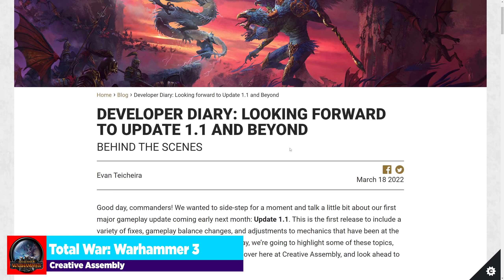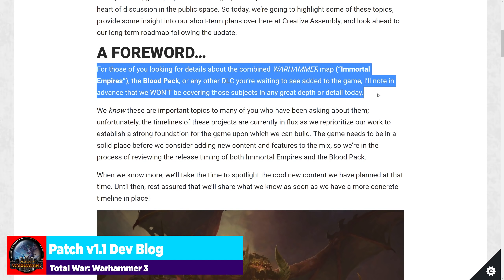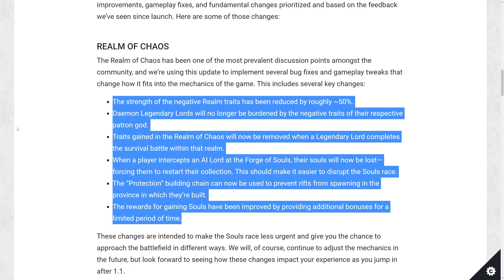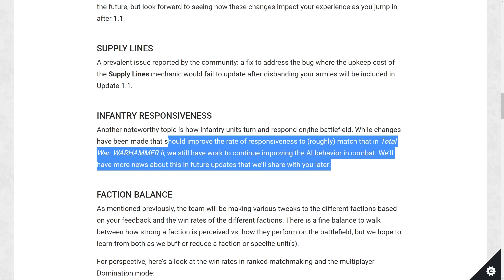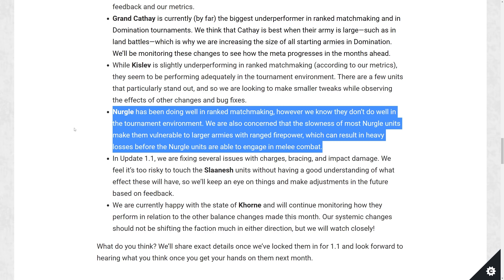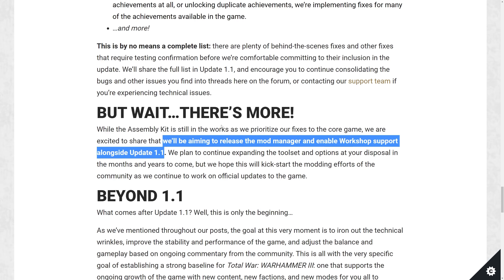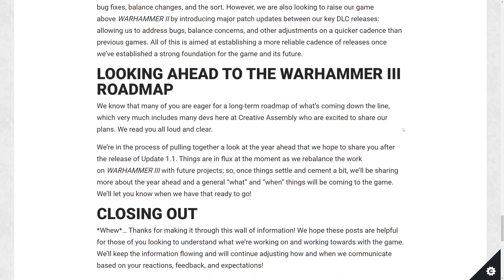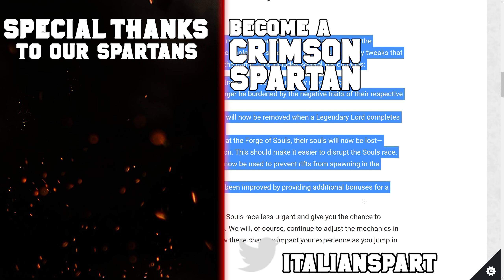Warhammer 3 MOD SUPPORT Coming with Patch v1.1 (Dev Blog) | Total War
PATCH COMING EARLY NEXT MONTH! We are finally getting new on the Patch v1.1 for Warhammer 3 which changes the Realm of Chaos, adds mod support, and fixes a ton of bugs!

0:00 Intro & Summary
2:15 Patch v1.1 Dev Diary
11:30 Conclusion

System Specs:
Motherboard: Asus Strix z390-E Gaming
Processor: Intel i9-9900FK
Graphics Card: EVGA GeForce RTX 3080 8GB FTW Gaming ACX
Memory: G.Skills Trident LED 32GB DDR4-3200 Memory